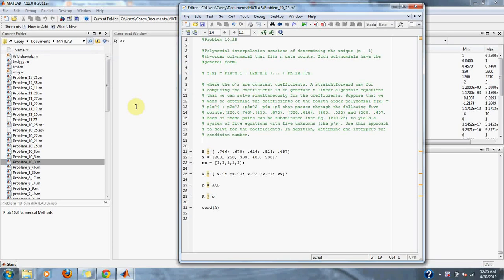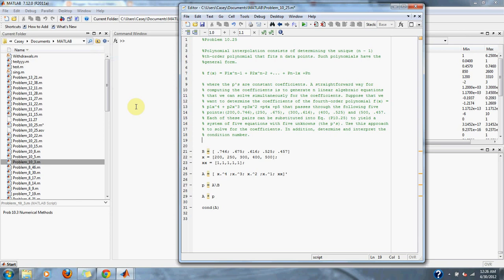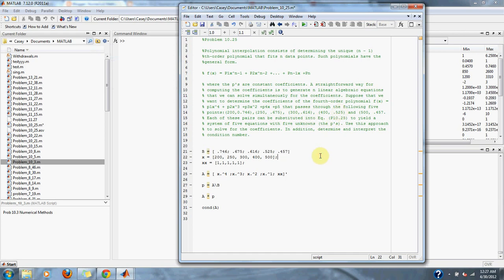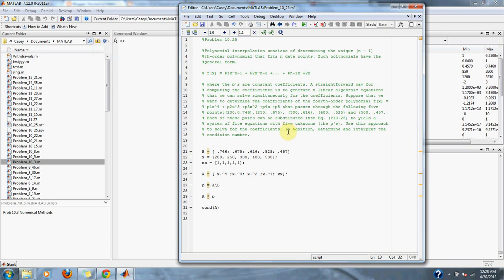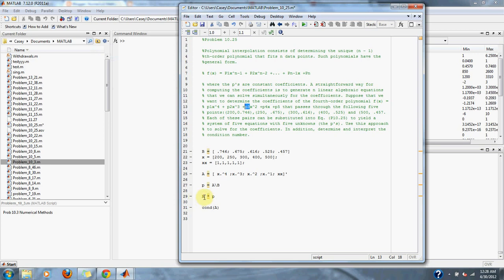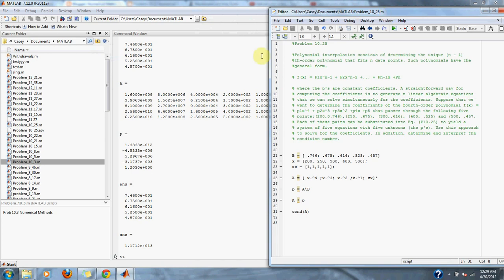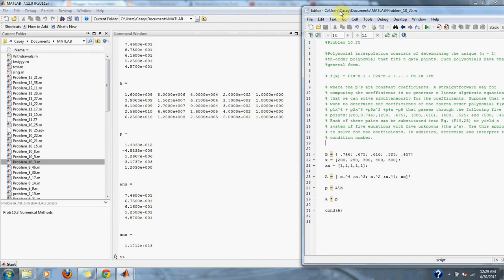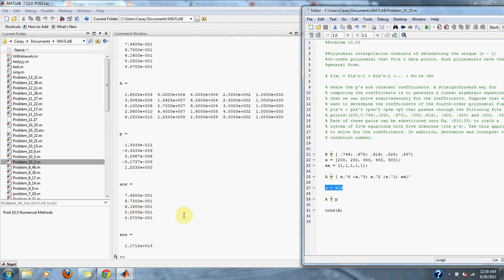Numerical Methods Problem 10.25